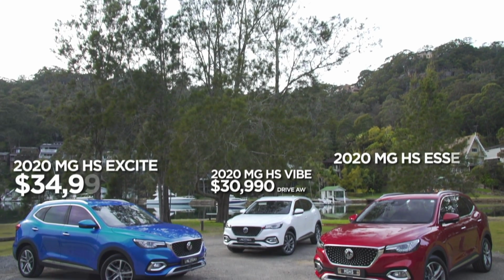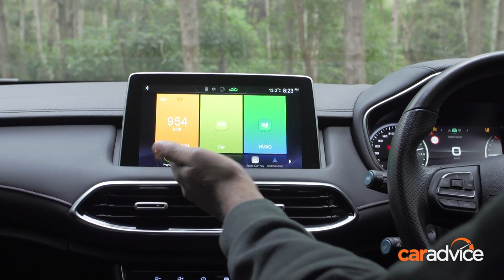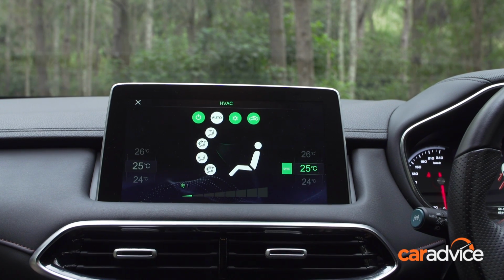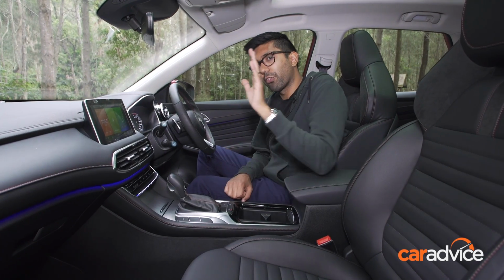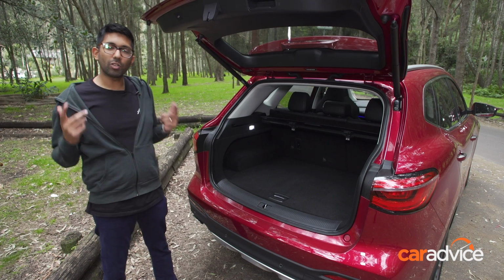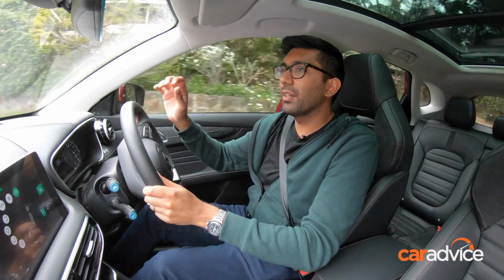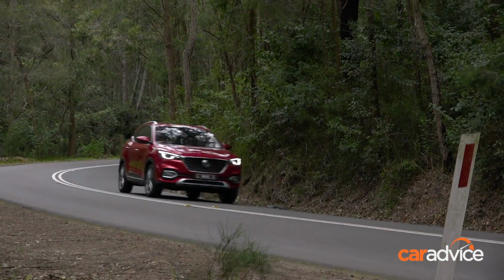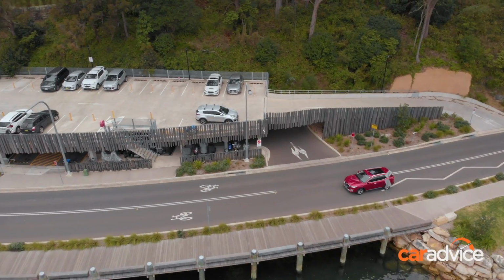2020 MG HS Range Review | Vibe, Excite and Essence - which is right for you? | CarAdvice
A lot of you have been asking questions about the new medium-sized SUV from MG, the HS. In particular, one question that stands out as common is, "which one do I go for?"

So, today, we're here to answer exactly that.

We have assembled all three of the regular trim levels, entry-level Vibe, mid-tier Excite and top-spec Essence, in order to answer the question. Let's go for a bit of a deep dive into the MG HS range and see which one is our pick of the bunch.